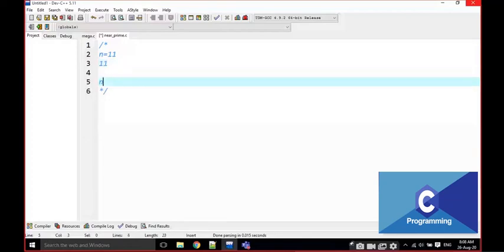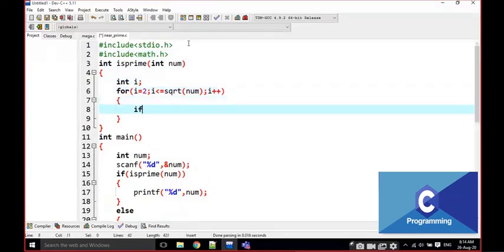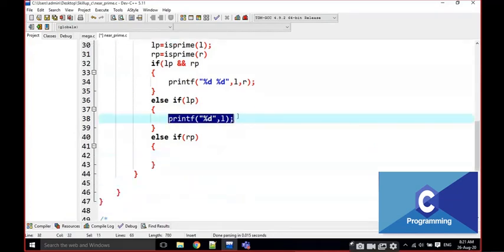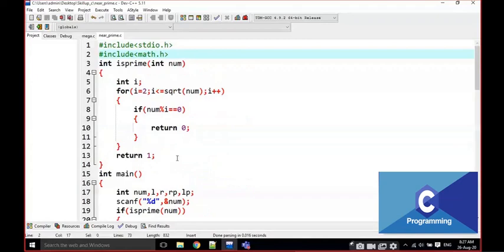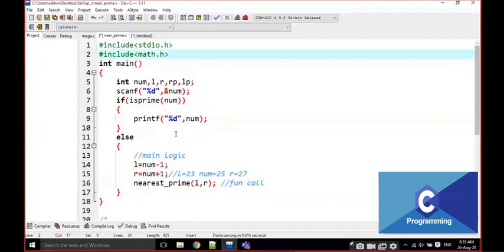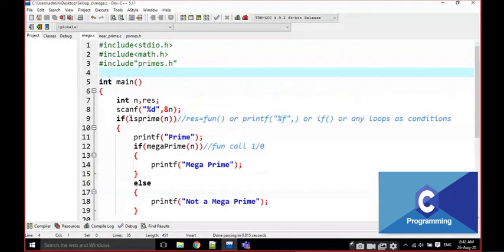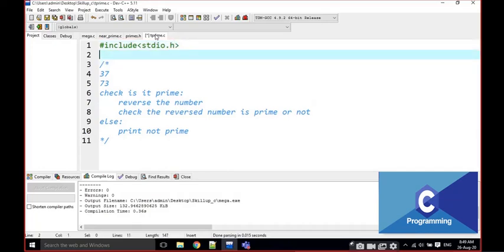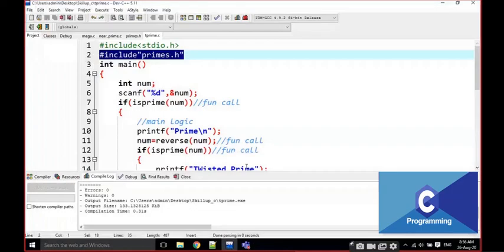C Programming With Various Practice Questions (Day 15) -C